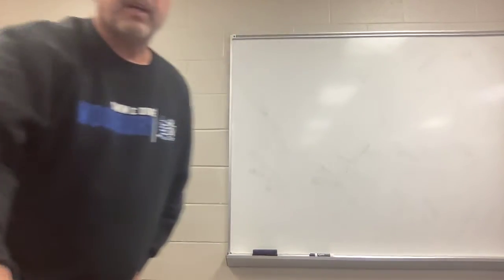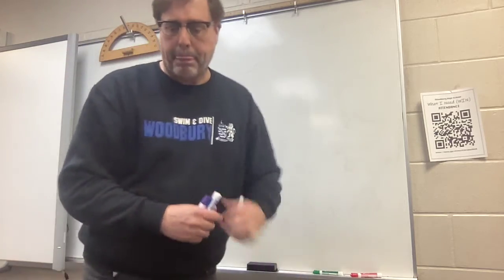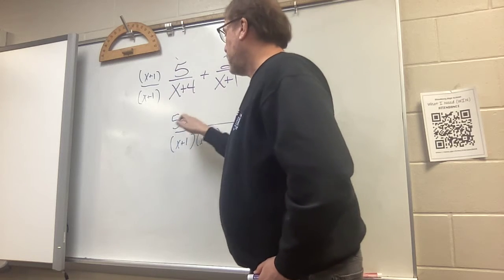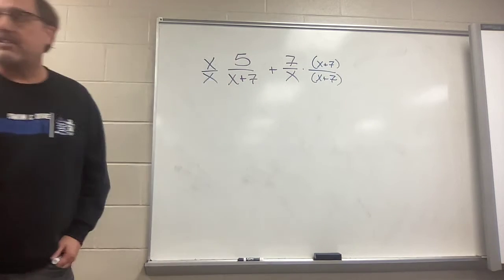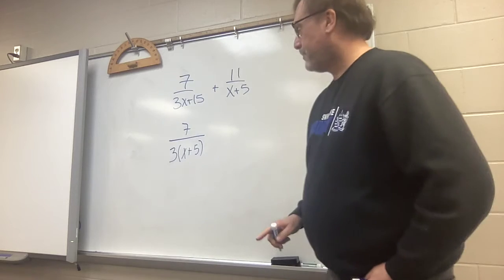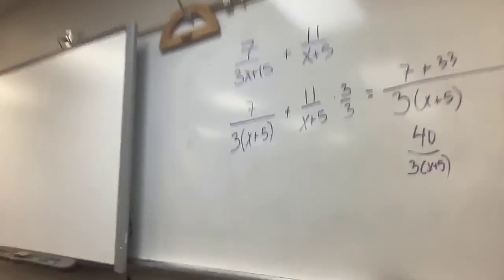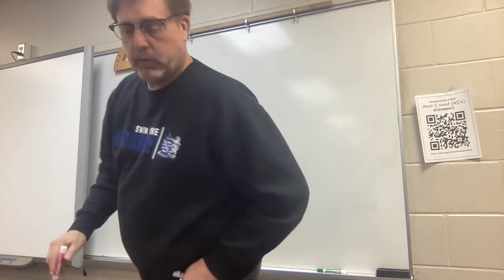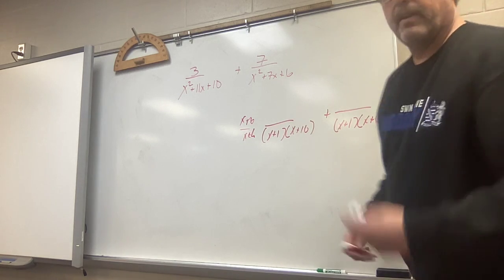March 22 add unlike Denominator class recording